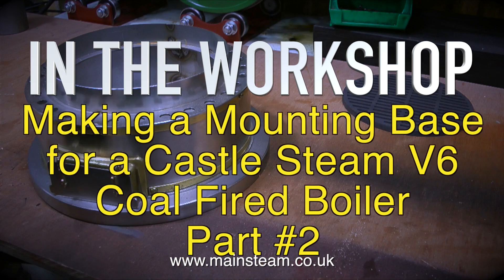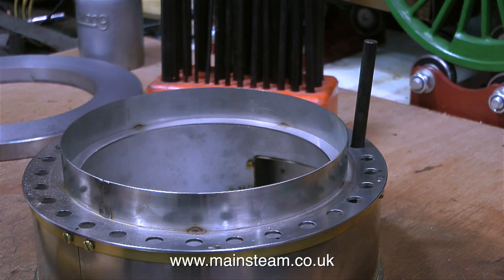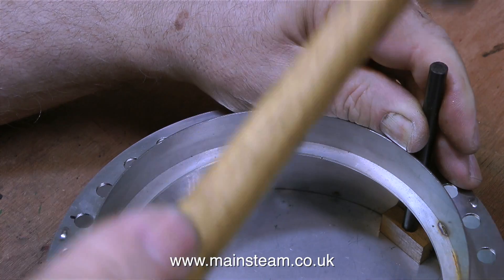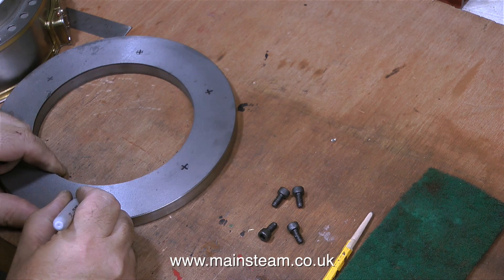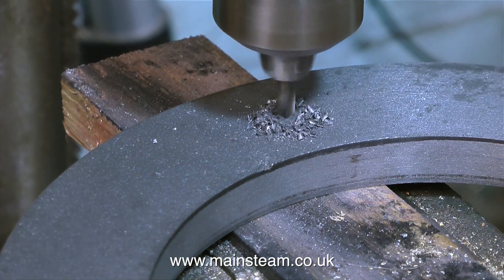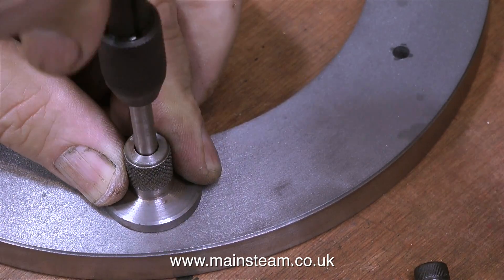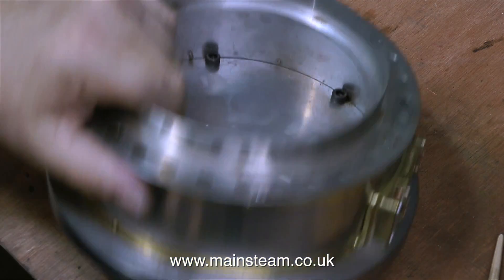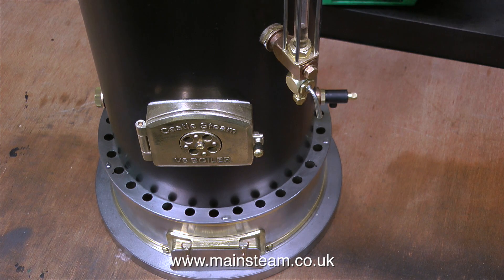HOW TO MAKE A METAL MOUNTING BASE FOR A COAL FIRED CASTLE V6 STEAM BOILER - PART #2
. Making A Base For A Coal Fired Castle V6 Boiler - Part #2 - This video continues the making of the Boiler base showing the marking out for the securing bolts and then mounting the base followed by a small amount of painting with Etch Primer. IF YOU WOULD REALLY LIKE TO HELP ME TO MAKE MORE OF THESE VIDEOS BY BECOMING A PATRON OF MY YOUTUBE CHANNEL VIA "PATREON", OR IF YOU WISH TO SUPPORT ME VIA 'PAYPAL" TO HELP FUND THE PRODUCTION OF THESE SPECIALIST MODEL STEAM ENGINE TUTORIAL VIDEOS - PLEASE GO TO